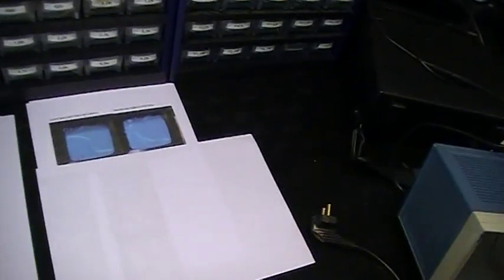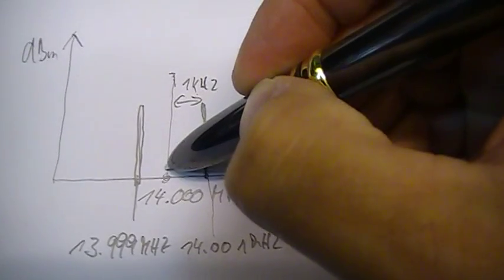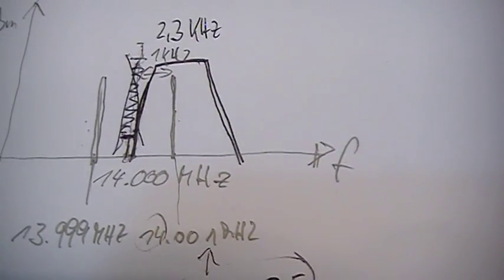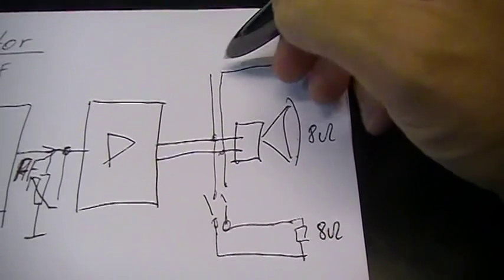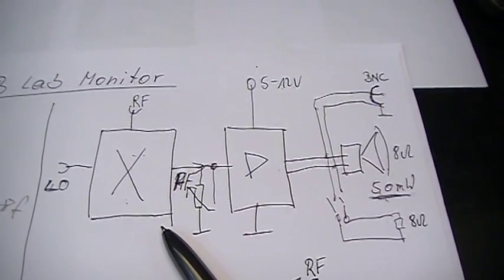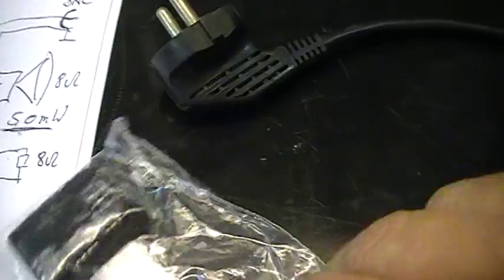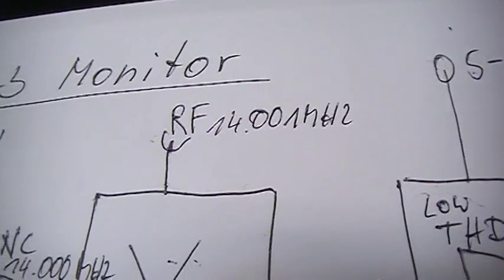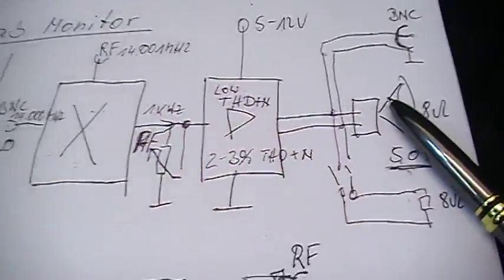#17 Build: SSB Lab Monitor; Part 1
Build Lab equipment. A SSB Monitor is a SSB Demodulator which is very handy in your Lab. If you like you can follow me throw the process of developing and building it.